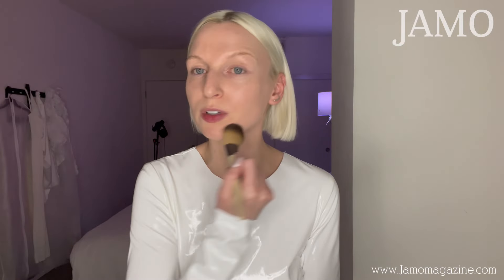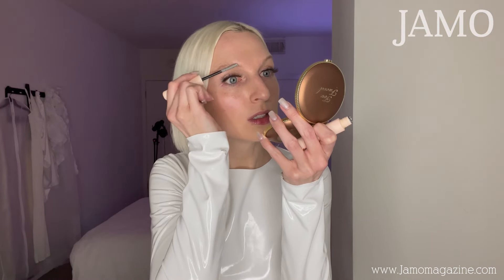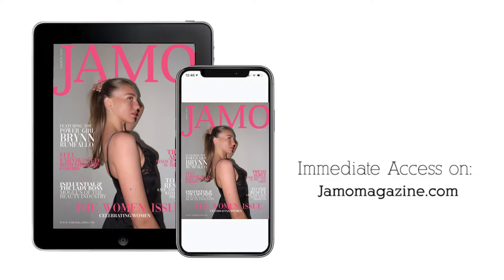Sadye Shares Her Easy Everyday Makeup Routine | Get Ready With Me | JAMO